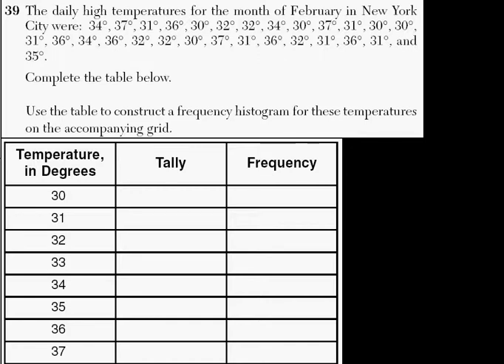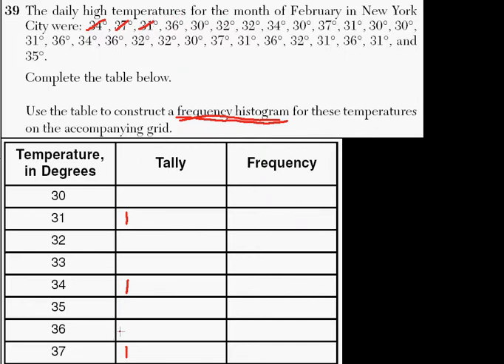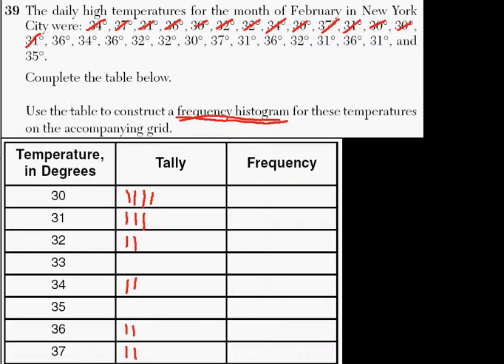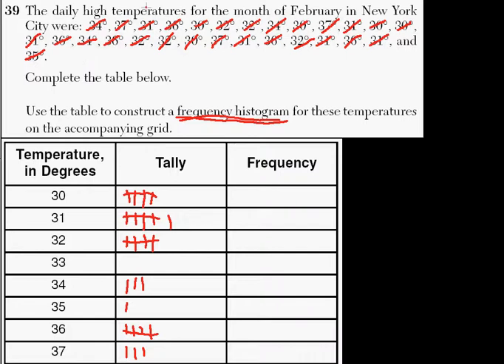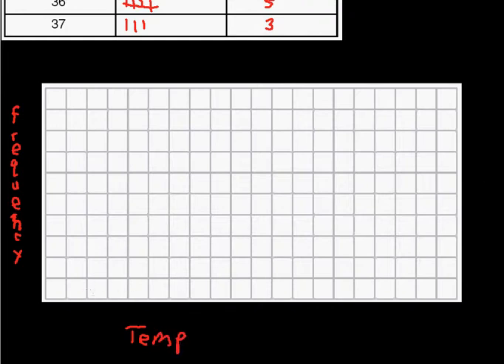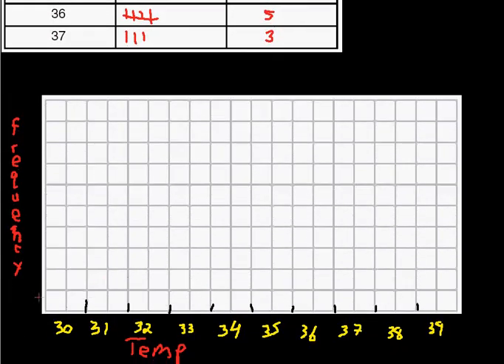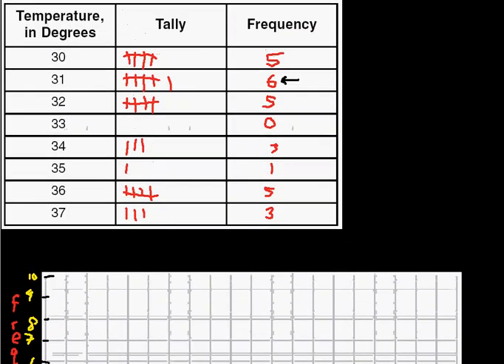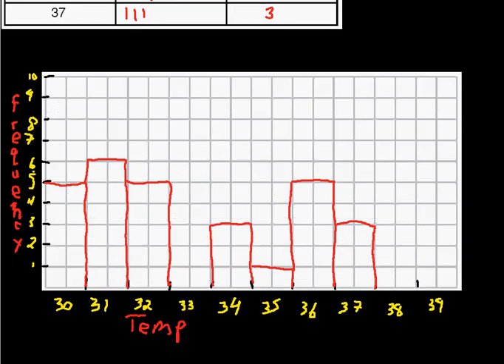NY Regents Math A Jan 2009 # 39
NY Regents 2009 Released Test Questions 38.
Setting up a frequency table, and constructing a histogram plot.